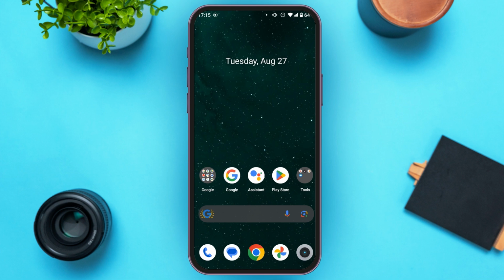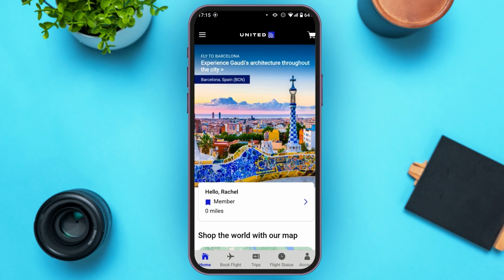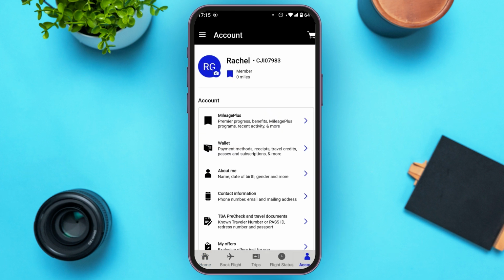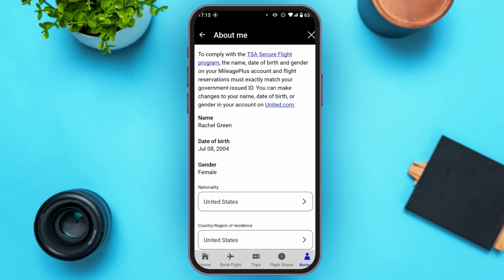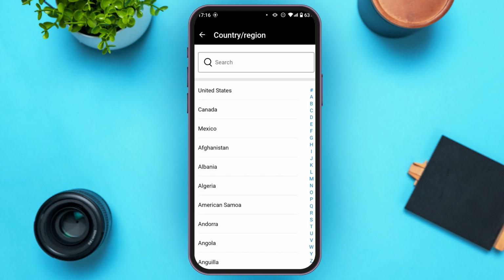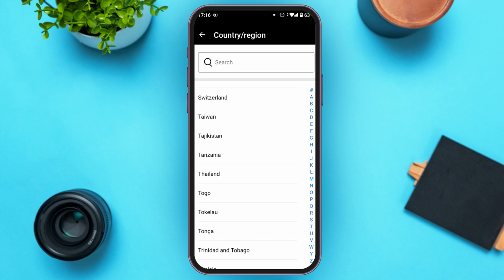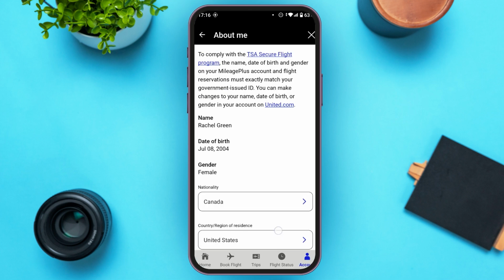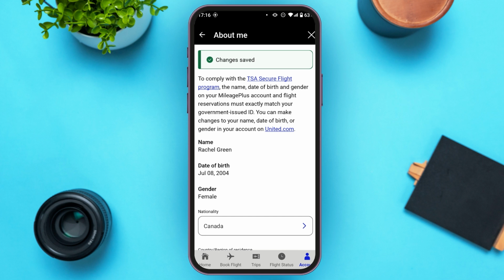How To Change Nationality On United Airlines 2024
Need to update your nationality on your United Airlines account? In this video, we'll show you the step-by-step process to change your nationality in your profile. Whether you've recently become a citizen of another country or need to correct your information, this guide will walk you through the necessary steps to ensure your account reflects the correct nationality. Keep your travel profile accurate and up-to-date for a seamless experience with United Airlines.